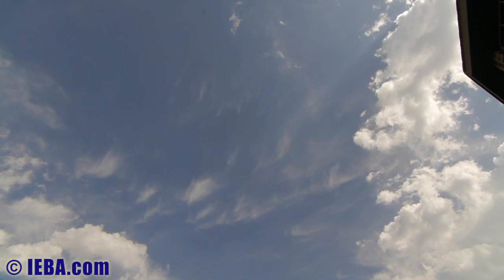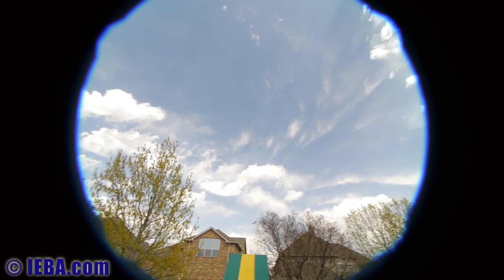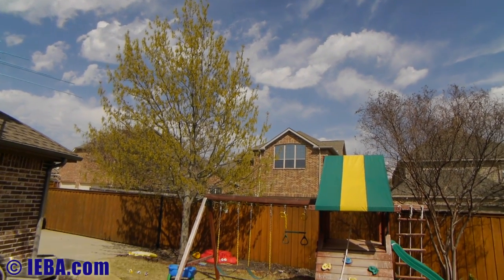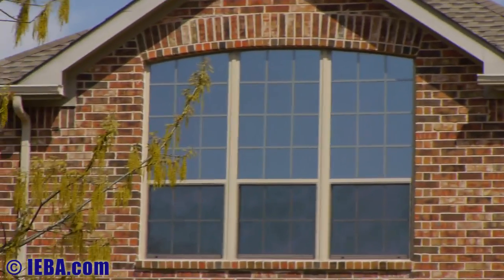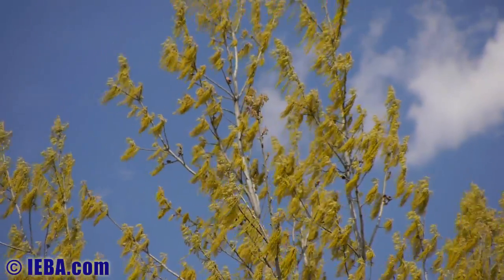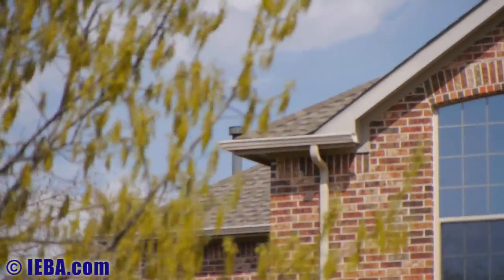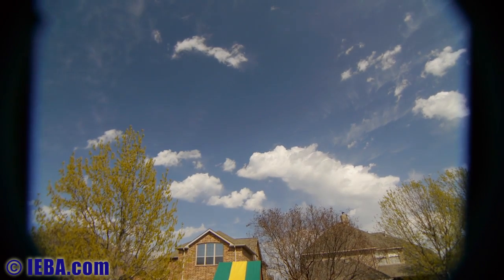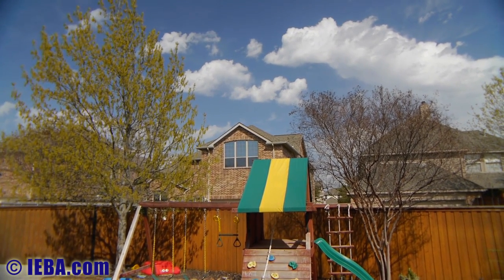Nikon Wide Angle B4 Lens Test - on GH2 - IEBA.com - Dallas Video Production, Frisco TX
Testing my new (to me) Nikon 5.5mm wide lens on my Micro 4/3 GH2 camera. Shooting 1080p24 30 Mbps AVCHD.

The lens vignettes a bit at full 1080p, so this is a 720p project and the video is cropped to eliminate the vignetting. I do show it 1:1 in the video for a bit.